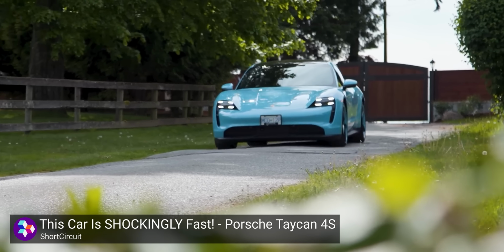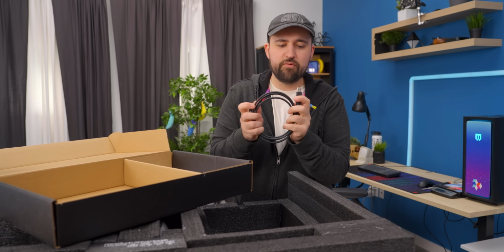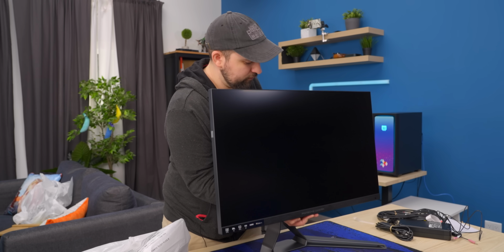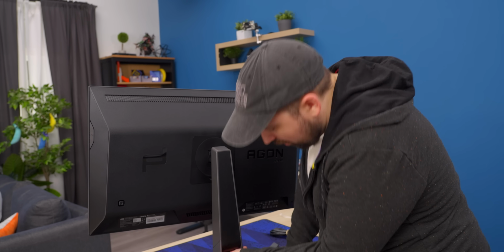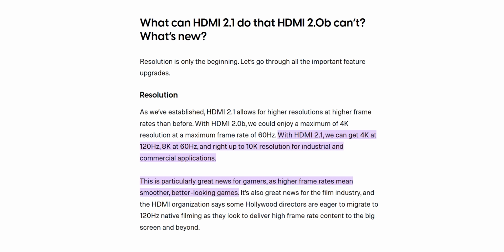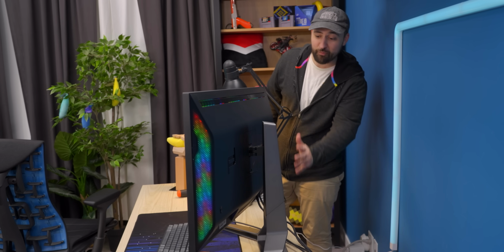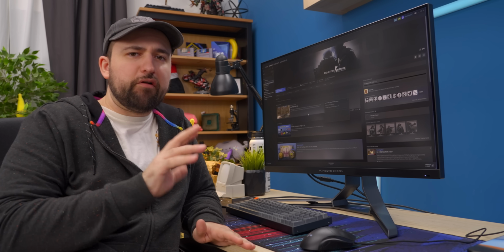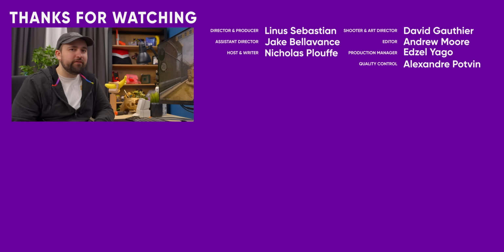A Porsche you still can’t afford - AOC Porsche Design PD32M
Porsche is usually known for their super-luxury cars that only millionaire YouTubers can afford, but did you know that they also make monitors that only millionaire YouTubers can afford? Plouffe is here to take a look if this AOC x Porsche Monitor is worth your money or if you should leave the cash in your dream car fund.

CHAPTERS
0:00 The Porsche tax
0:19 Unboxing
3:22 Stand adjustments and Monitor IO
6:31 Sponsor - SecretLab
6:57 Boot-up sound, monitor settings, and RGB
9:40 Watching HDR footage
10:21 Gaming and speaker impressions
12:07 Pricing, competitors, and overall thoughts
13:42 Outro